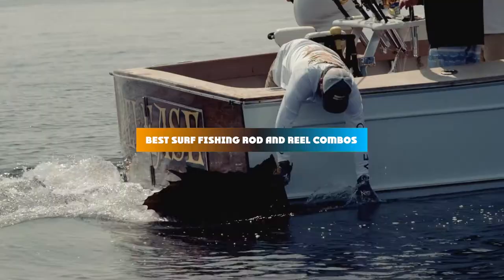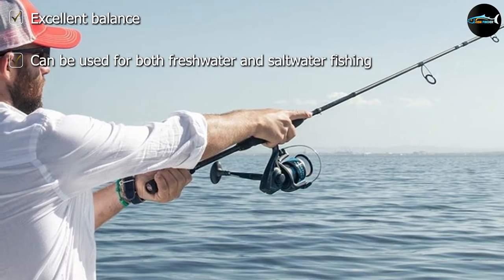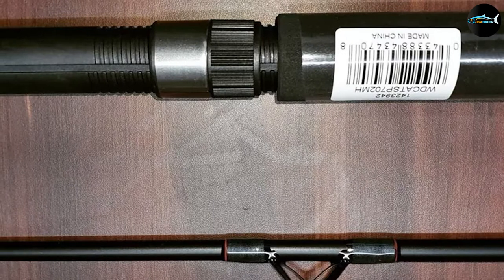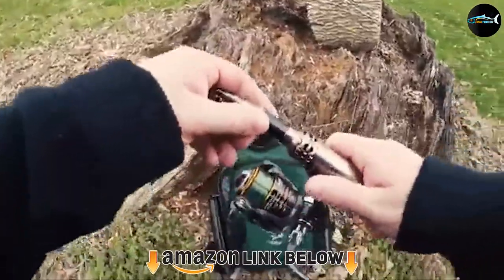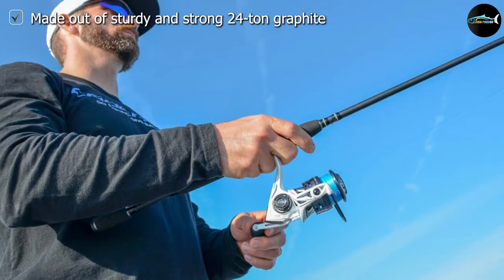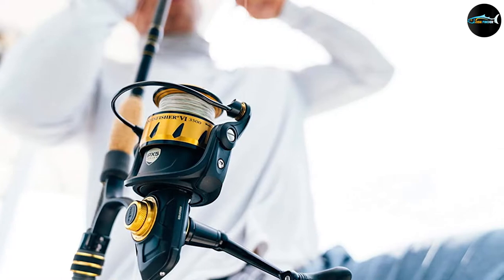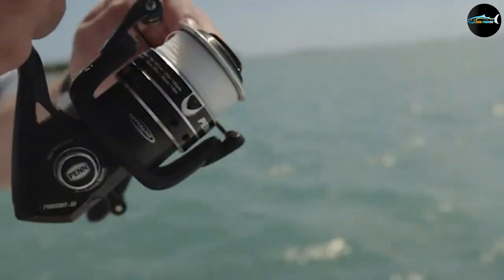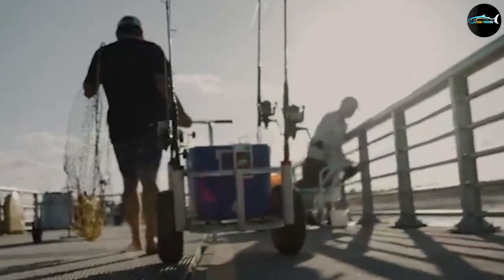Top 10 Surf Fishing Rod And Reel Combos in 2024 (Best Selling)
Links to the Best Surf Fishing Rod And Reel Combo we listed in today's Surf Fishing Rod And Reel Combo Review video & Buying Guide:

Top 10 Surf Fishing Rod And Reel Combos List:

1 . PENN Battle II Fishing Rod And Reel Combo
2 . Shakespeare Wild Cat Spinning/Spincast Fishing Rod
3 . Daiwa D-Wave Saltwater Spinning Combo
4 . PLUSINNO Fishing Rod And Reel Combos
5 . Cadence CC4 Spinning Combo
6 . Okuma Tundra Surf Spinning Combo
7 . Penn Spinfisher VI Surf Spinning Combo
8 . Penn Pursuit III Saltwater Spinning Combo
9 . PENN Battle II Rod and Reel Combo
10 . OKUMA Longitude Surf Graphite Rod

In this video, we have gathered the Best Surf Fishing Rod And Reel Combo on the market today, so your fishing adventure will be much more thrilling. After extensive research, considering all types of consumers, we made this list based on our opinions and ranked them based on quality, durability, brand reputation, and other important things. So, without worrying a bit, get the best Surf Fishing Rod And Reel Combo GPS right now.

1. Best Fish Finder GPS Combos

2. Best Surf Fishing Rod And Reel Combos

10. Best Fishing Shoes